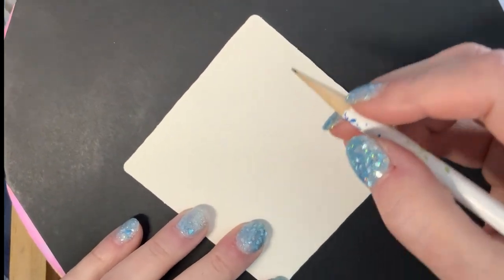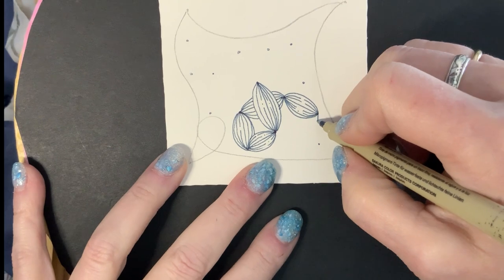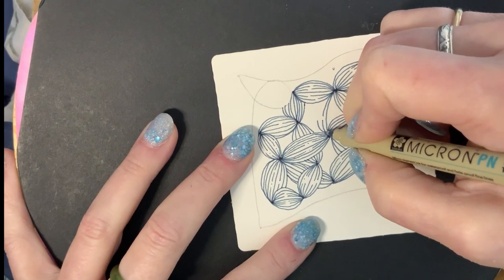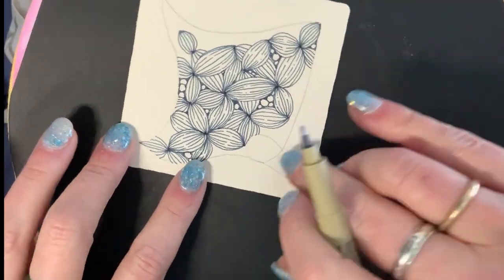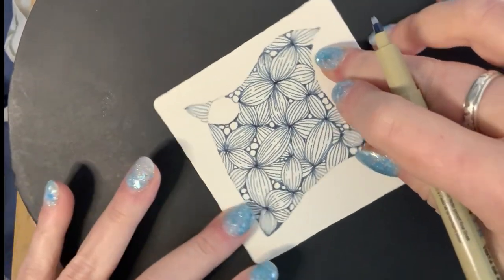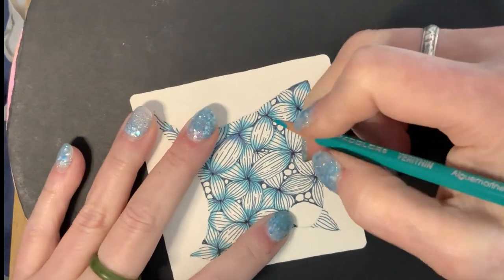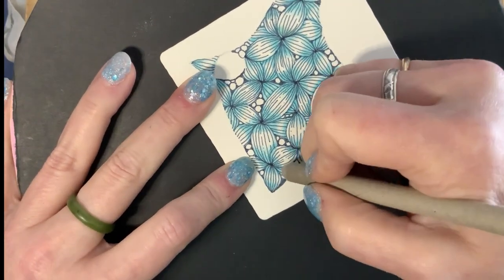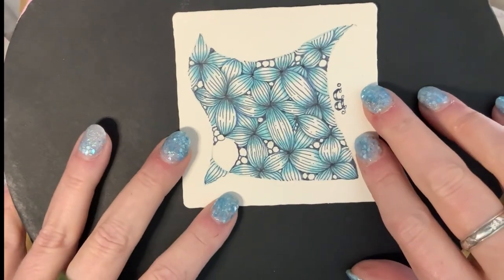Garlic Cloves || 100 Days of Zentangle ® 2021 || Day 17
This is day 17 featuring the tangle (pattern) GARLIC CLOVES deconstructed Jacqueline Bredenoord CZT! Learn to draw this lovely tangle and use it in your own art!

Relax
Focus